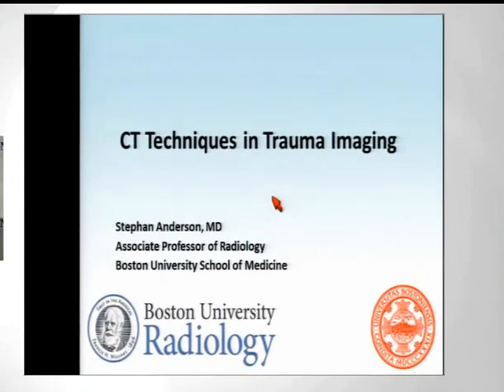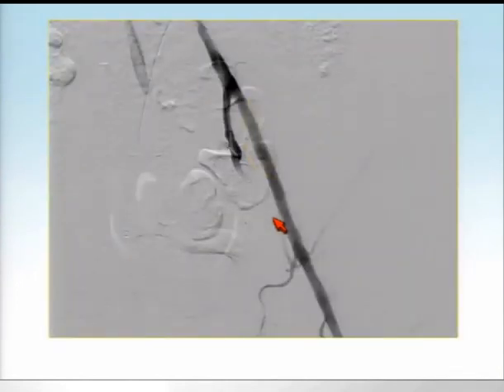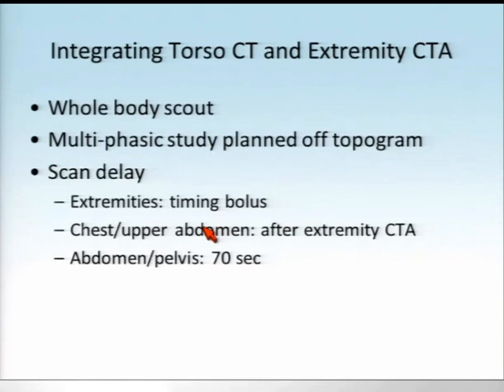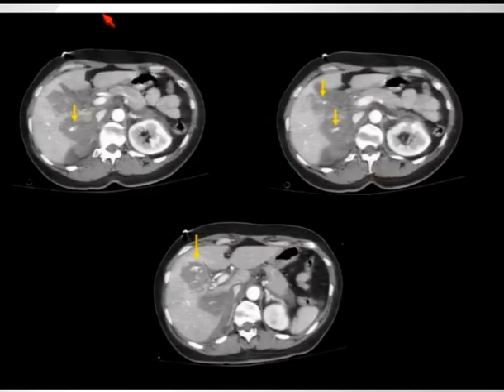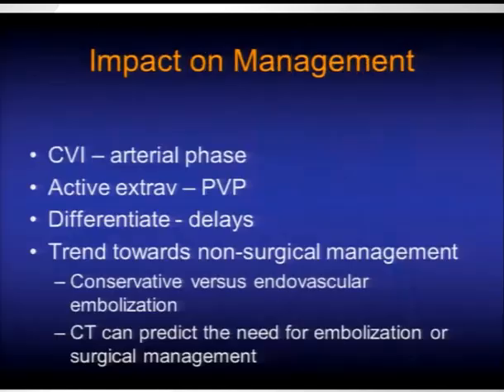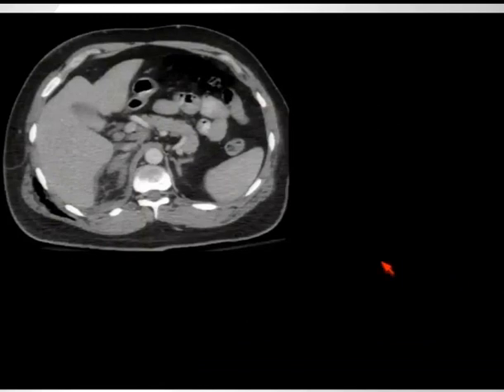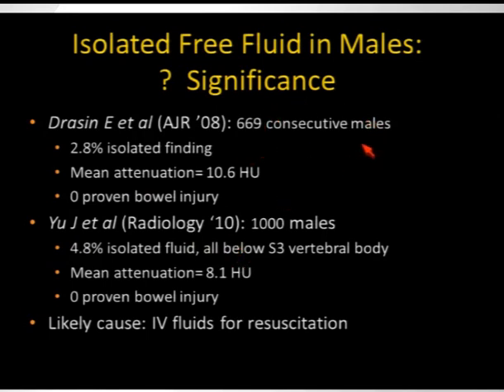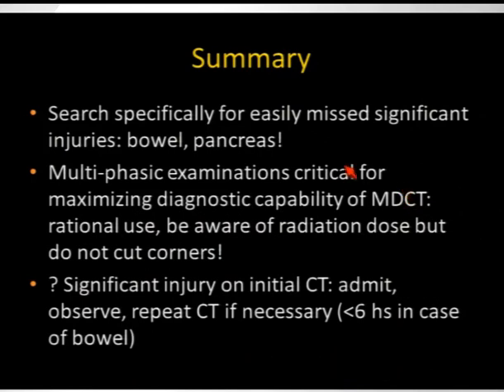08 - Essentials of Trauma Imaging